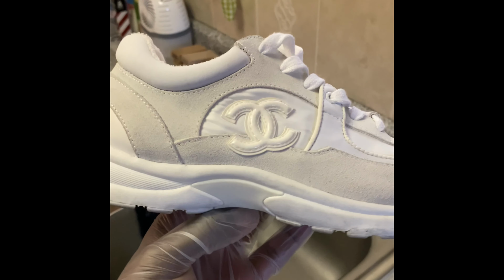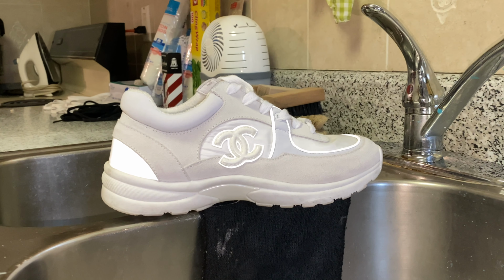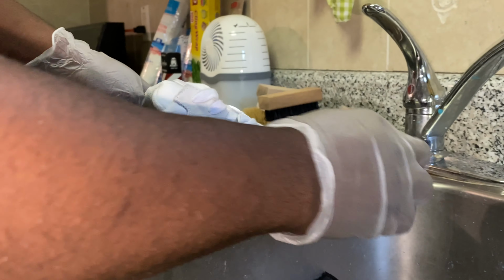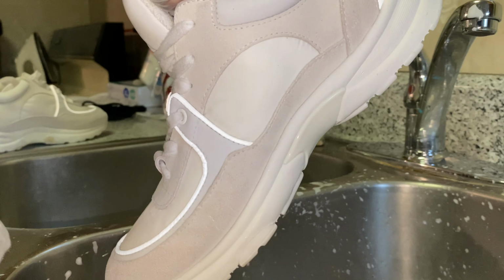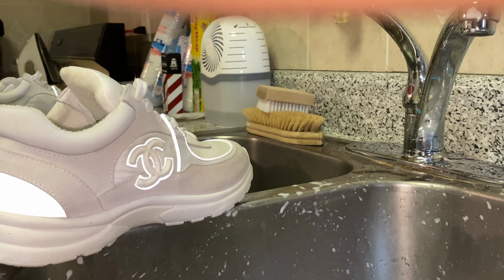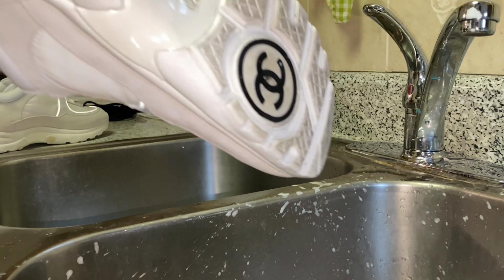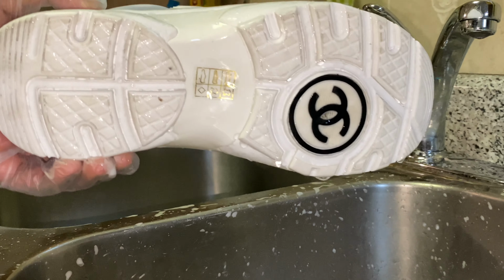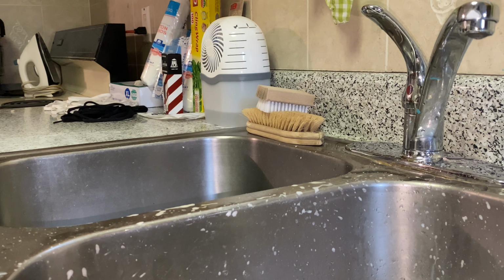How to clean Chanel sneakers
Quick video of me cleaning up a pair of Chanel sneakers